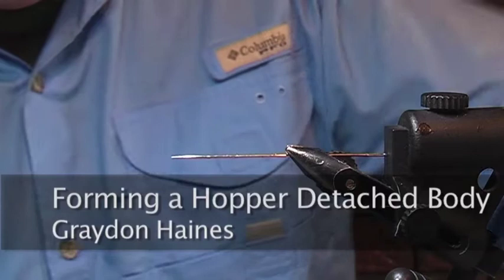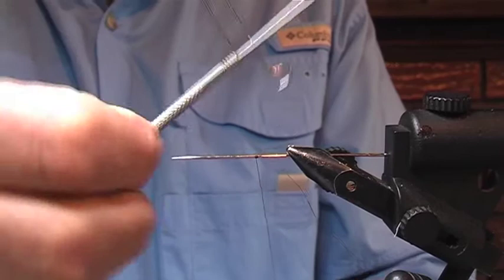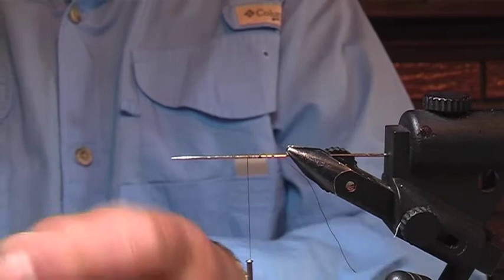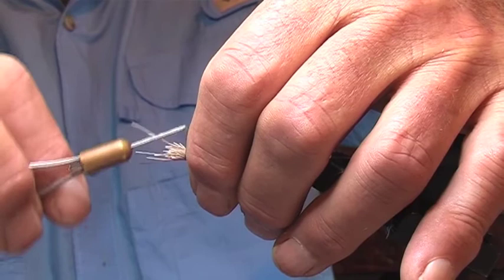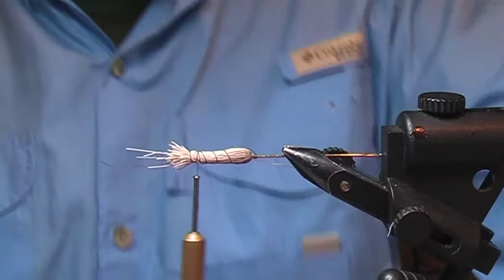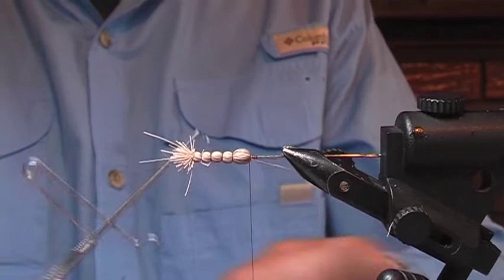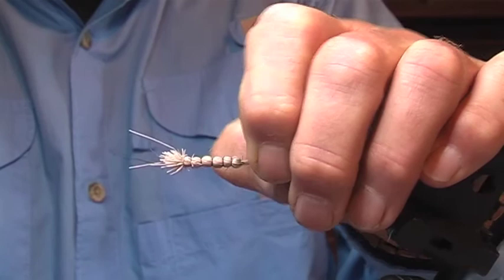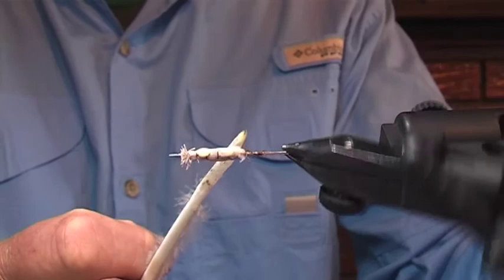Making a Detached Body for a Hopper Fly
Tasmanian fly tier Graydon Haines demonstrates his Detached Body Hopper at the 2013 Annual Devonport Fly Fishing Club tying weekend at Great Lake. The body is pre-formed from deer hair, then tied in when dry. Learn how to make a durable extremely realistic abdomen from deer hair with this video.